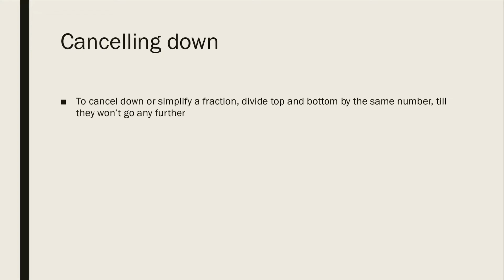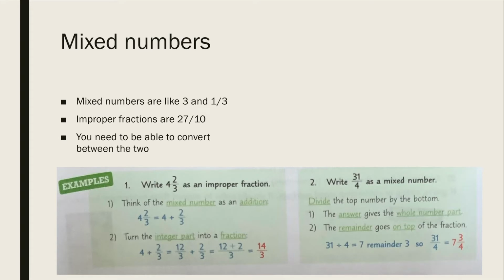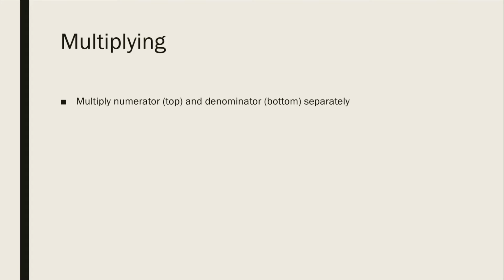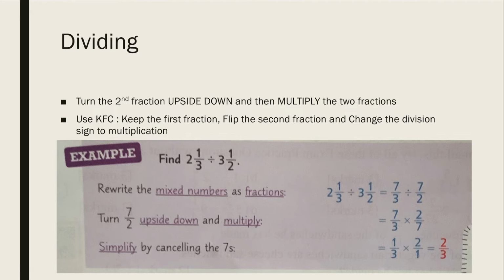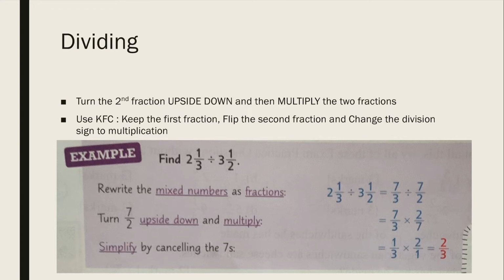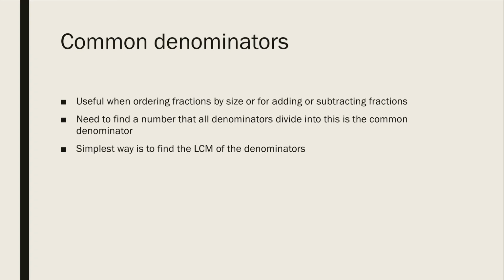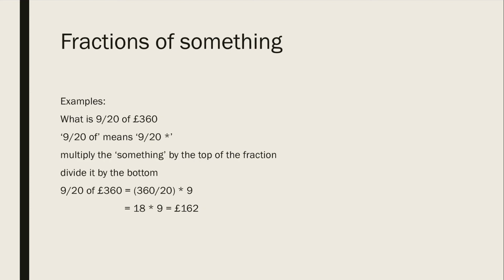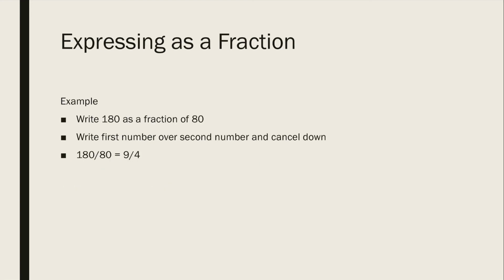GCSE MATHS - Fractions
Hey guys this is the 4th episode of DP education. Hope you like this video on fractions! Post any questions in the comments!